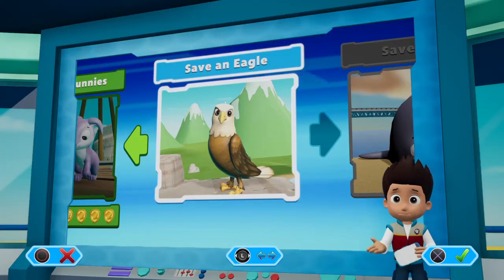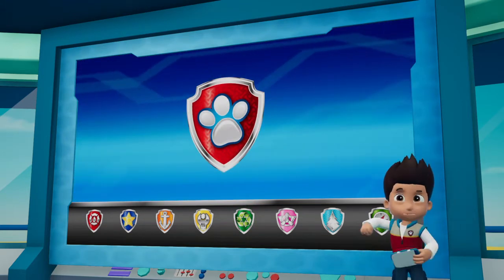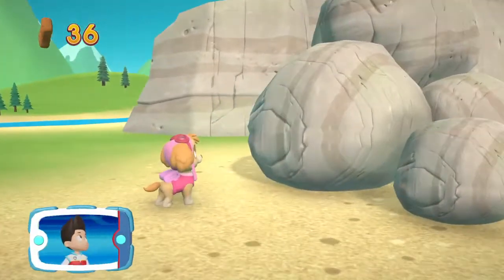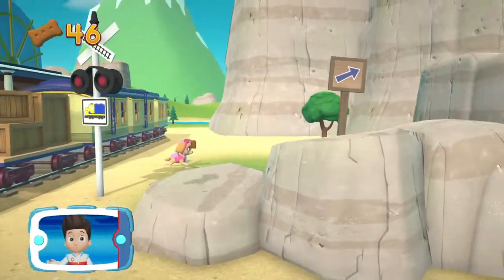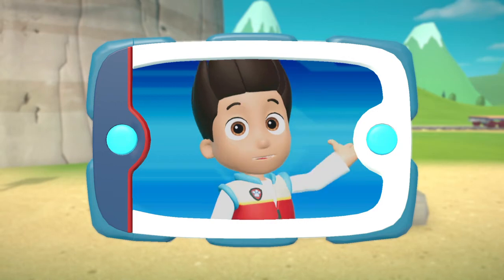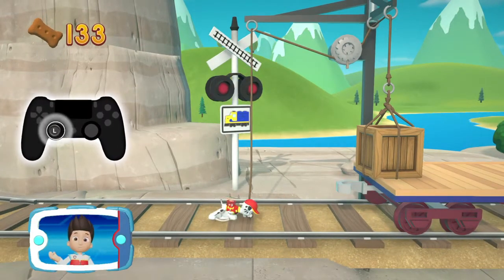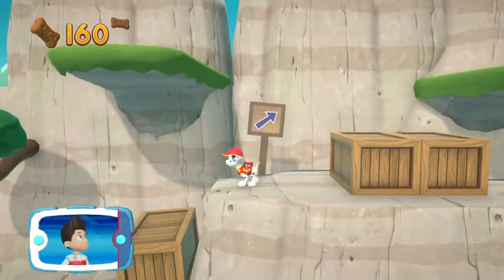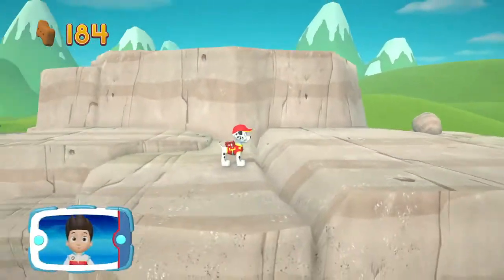Paw Patrol On a Roll! | Sane An Eagle | PS4 Video Game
PAW Patrol is on a roll!
No job is too big, no pup is too small! The PAW Patrol is ready to save the day in Adventure Bay on 16 exciting rescue missions, but they can only do it with your help! Help each pup use their unique abilities to rescue friends and keep their community safe. Jump into eight awesome Adventure Bay locations, including Farmer Yumi’s Farm, Jake’s Mountain, a desert canyon, under the waves, and more! Get ready for fun puzzle-platforming action that is PAWfect for kids of all ages with all the pups of the PAW Patrol!

Features
Ryder and all eight PAW Patrol pups, including Everest & Tracker!
16 daring adventures set in 8 Adventure Bay locations!
Special pup abilities that need to be used for each rescue!
Playing as two different pups per mission!

PawPatrolPS4 Game